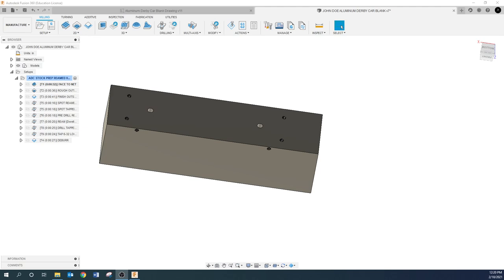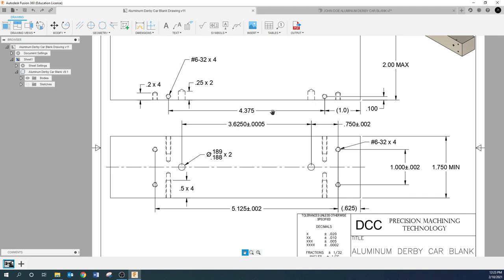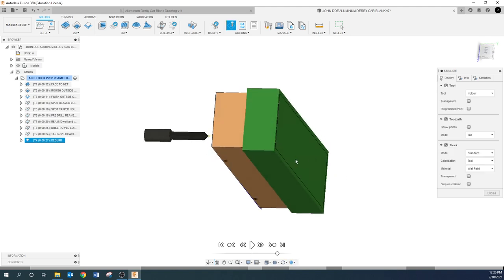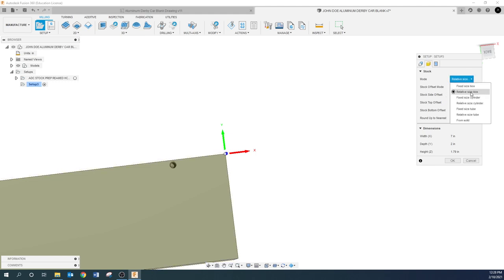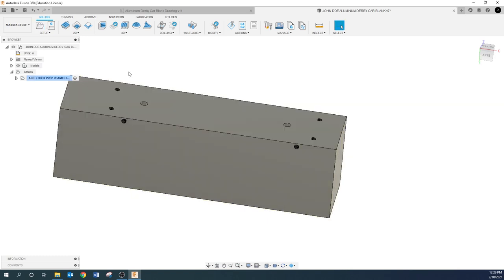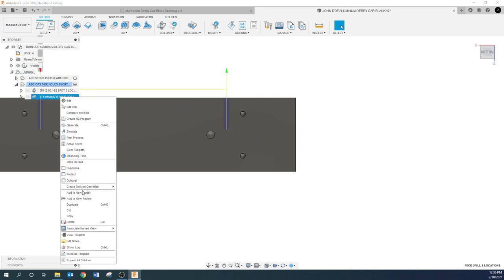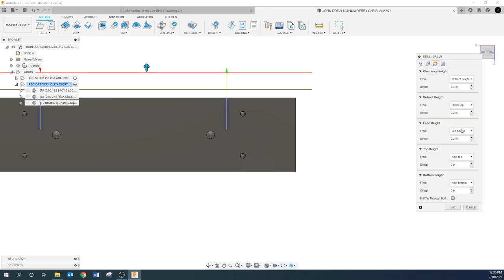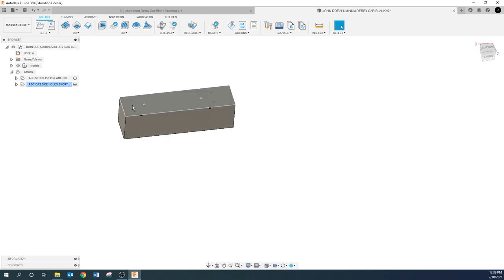MAC 150 ADC Car OP2 and OP3